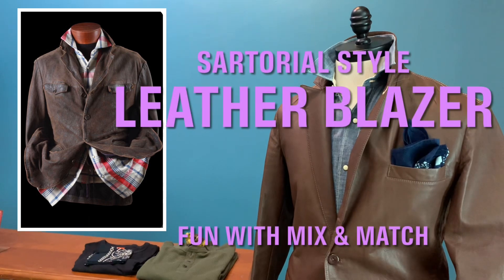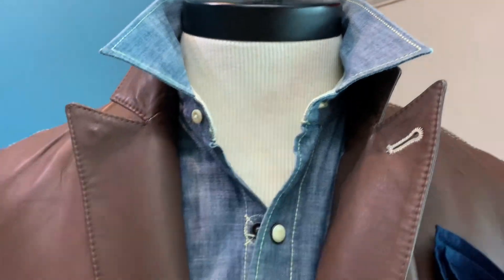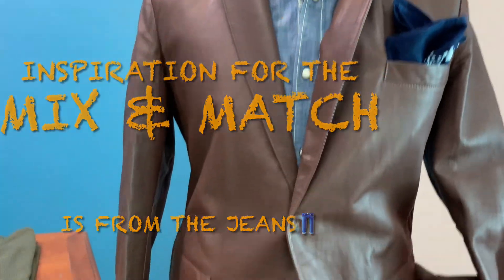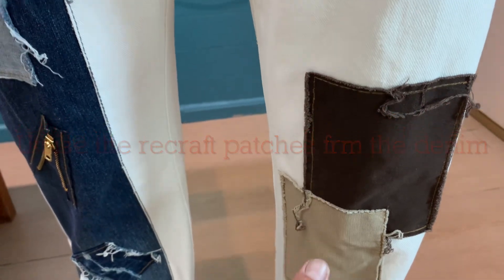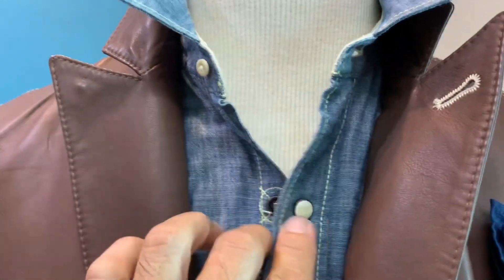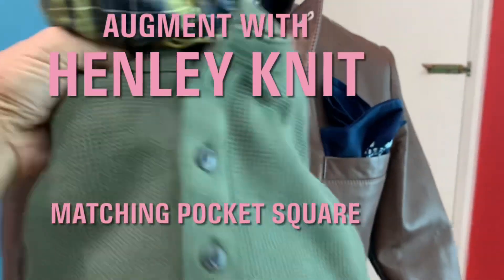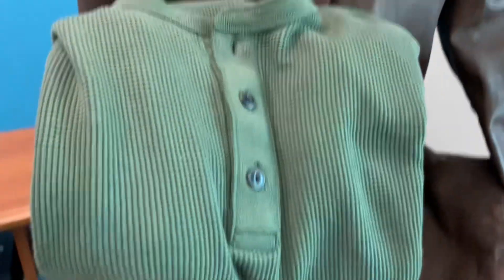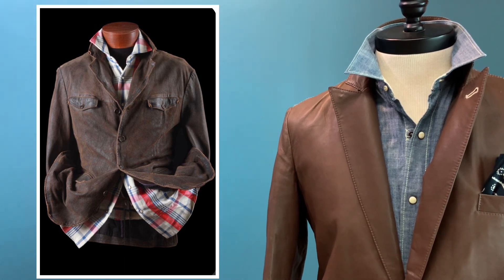Sartorial Style The Leather Blazer Mix & Match Episode 160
Look at the paulsmith